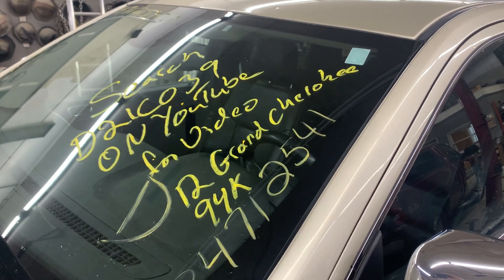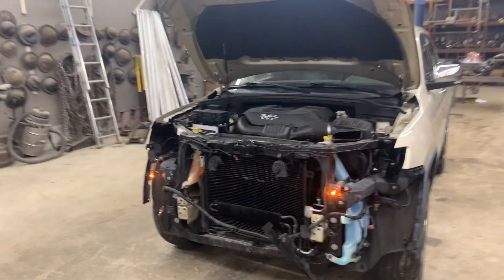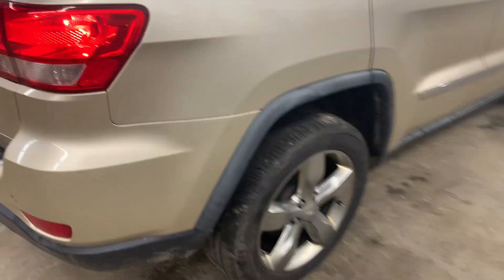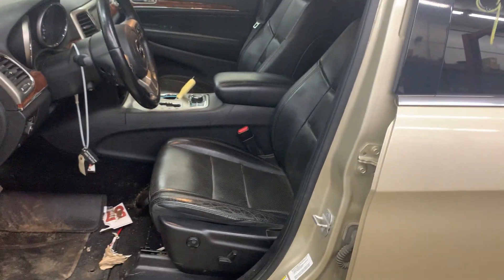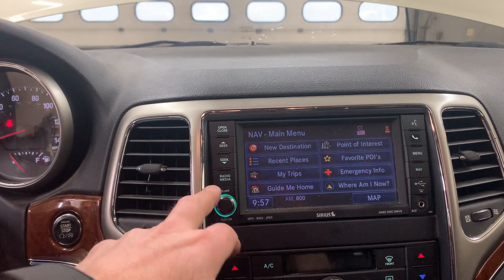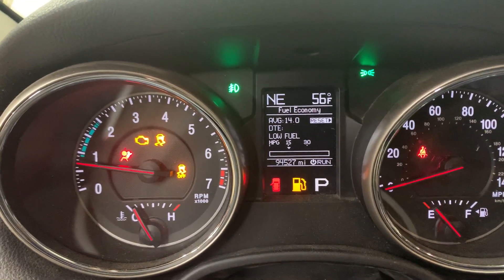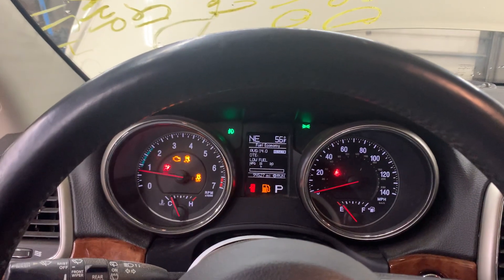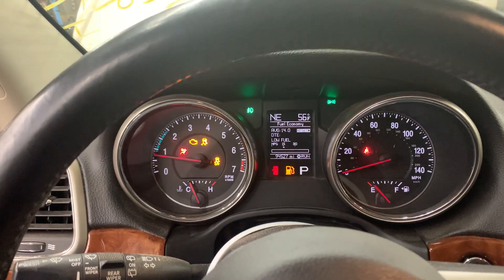D21C039 2012 Jeep Grand Cherokee test Video